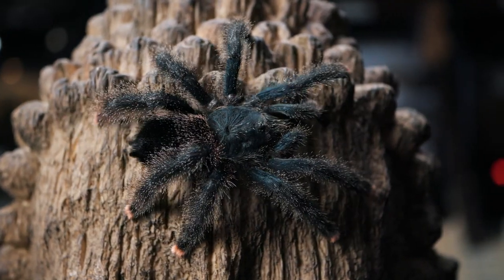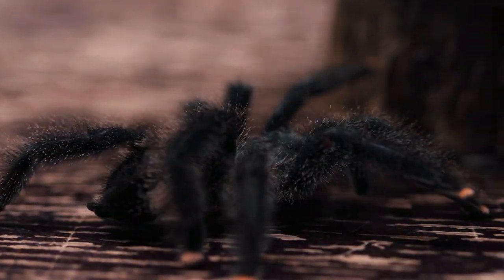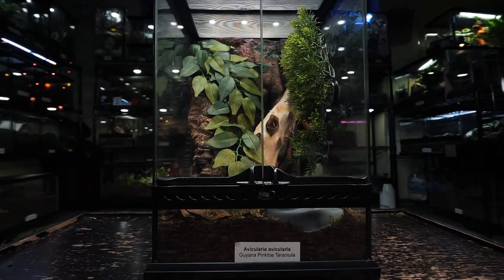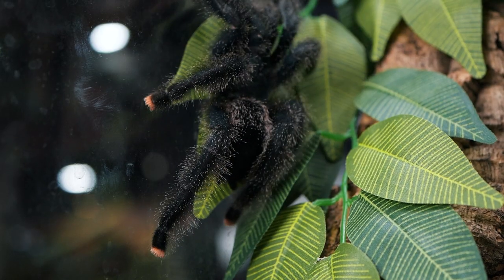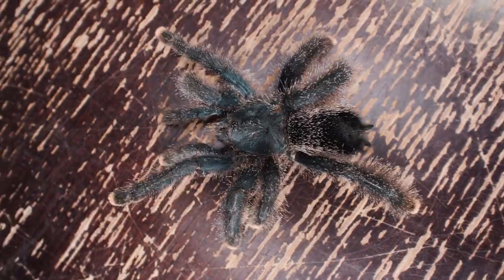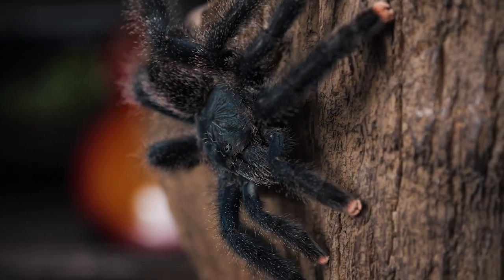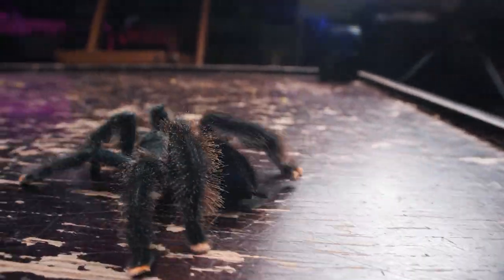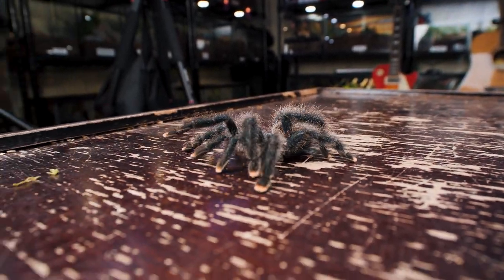Avicularia avicularia care for Tarantula Kat collab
Camera I use to film my videos:
Macro Lens I use to photograph my T’s:
Zoom Lens I use for filming:
Microphone I use for my videos:
LED Puck White Lights for T Enclosures:
Shelving I use to house my collection:
The Tarantula Keeper's Guide: Comprehensive Information on Care:

Please send any letters or packages to:
Richard Stewart
47 Washington Ave
Ste. 245